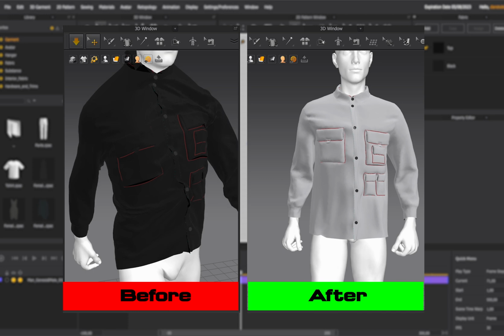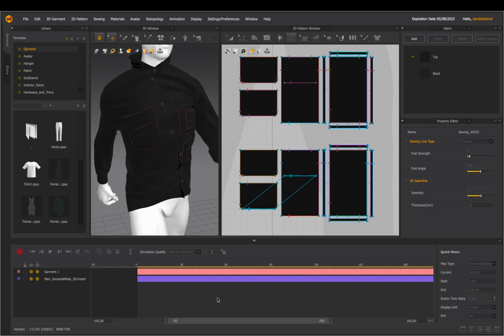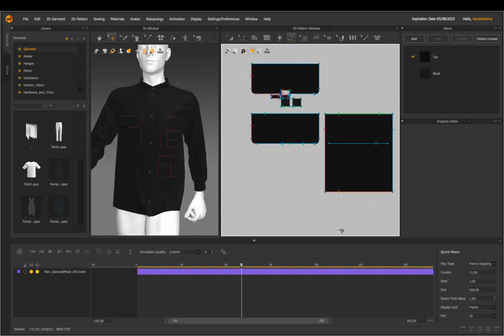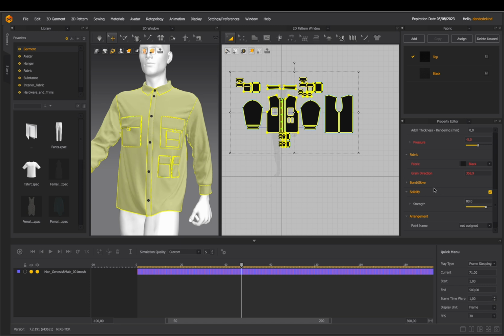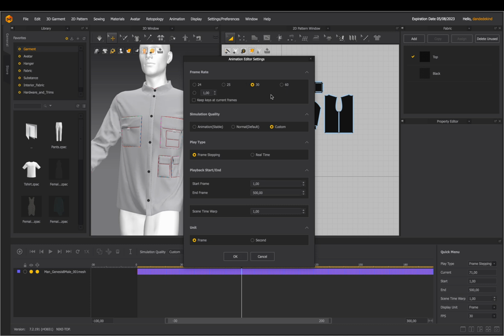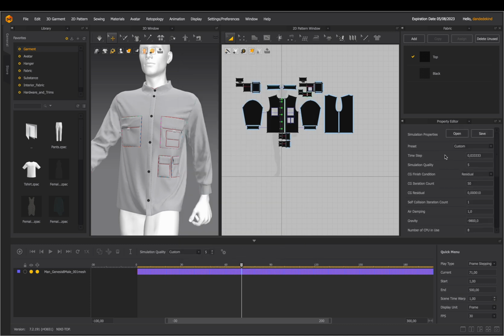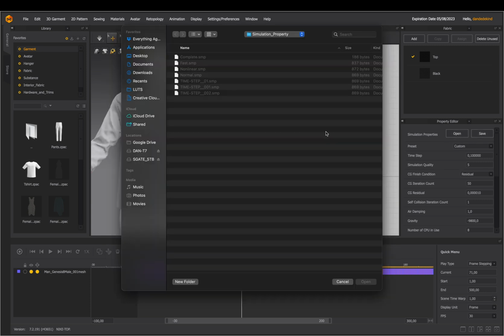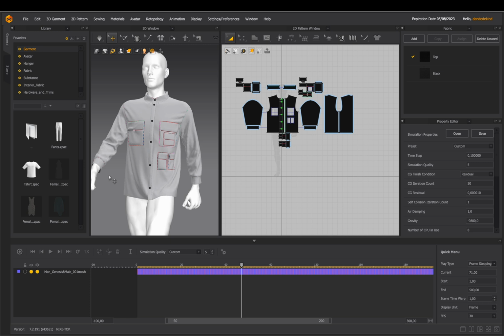How to Fix Marvelous Designer Cloth Simulation when Animating - Marvelous Designer Tutorial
How to Fix Marvelous Designer Cloth Simulation when Animating

0:00 Intro
0:41 Issue
0:51 Solution
2:26 Outro